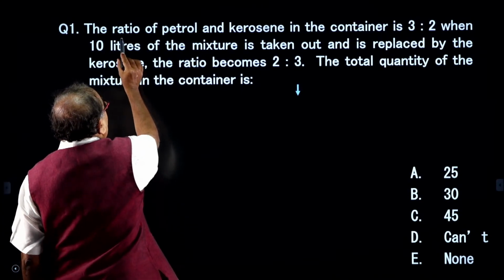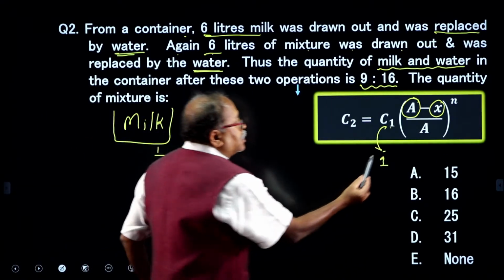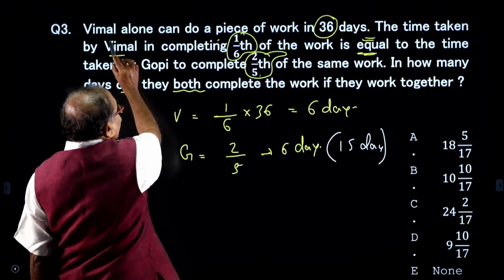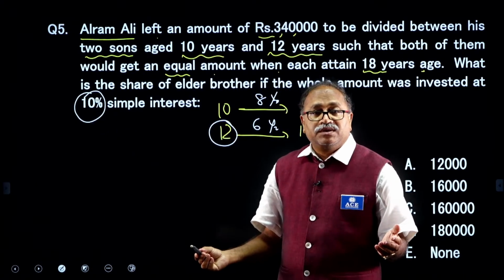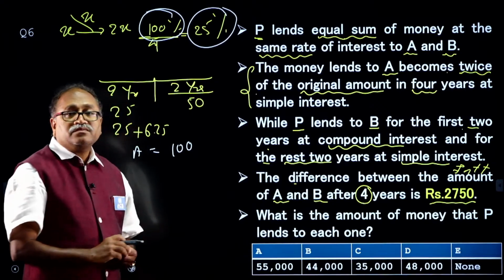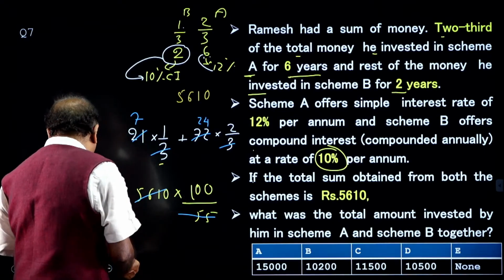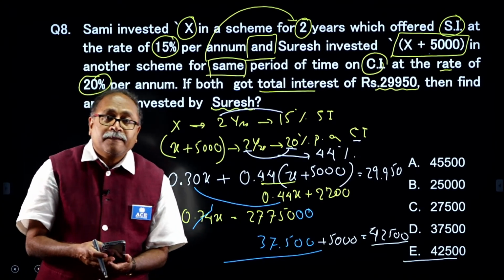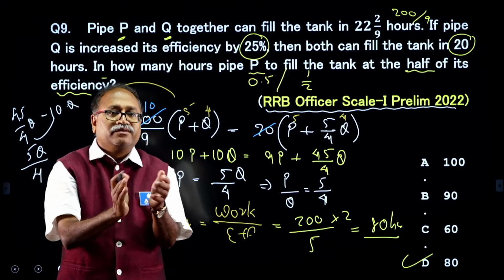Most Important Questions (Helpful for RRB NTPC, RRB JE, SSC JE exams)| Class -35 | Quant |ACE Online